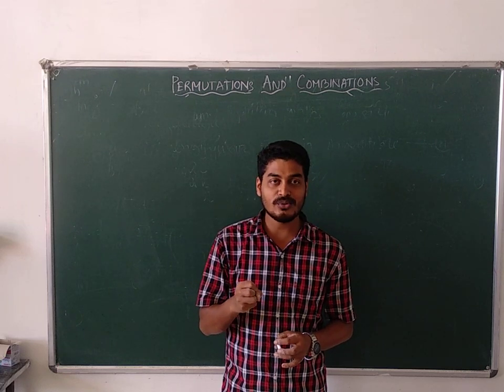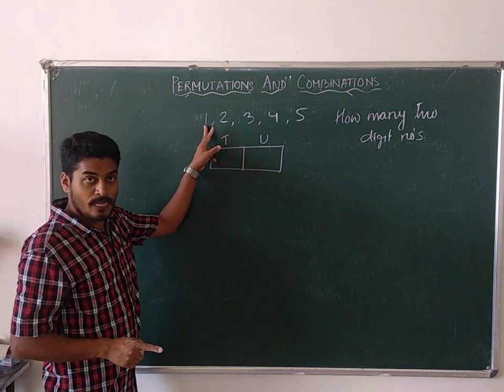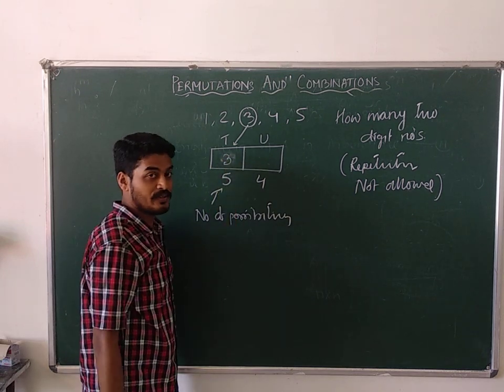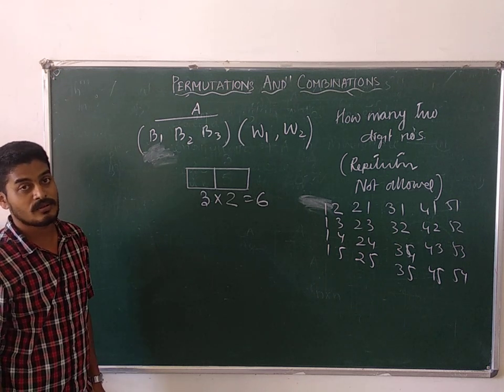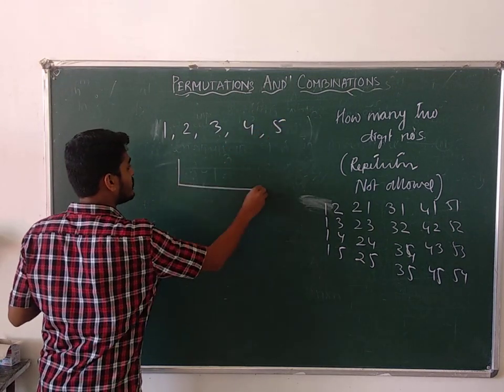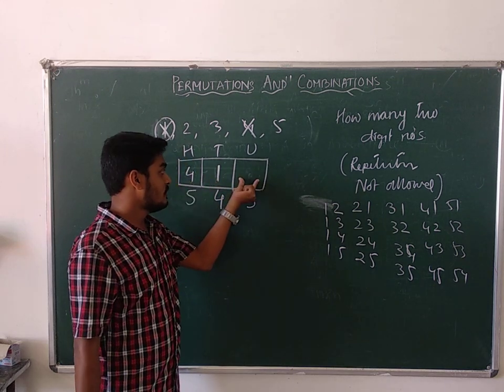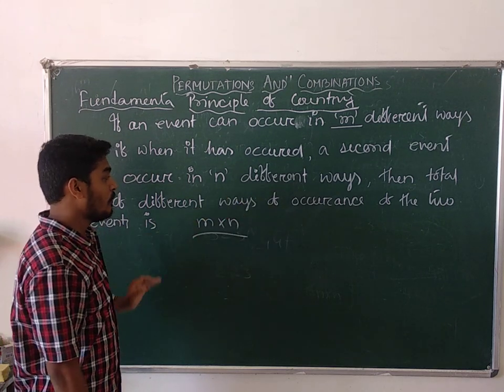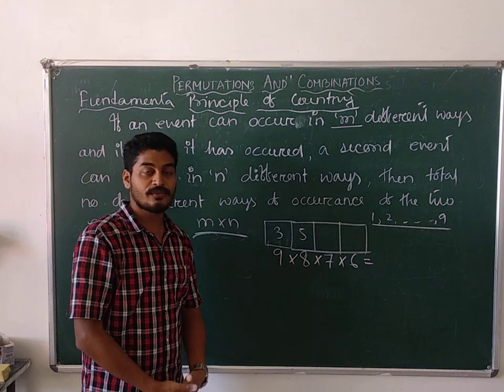Permutations And Combinations 3